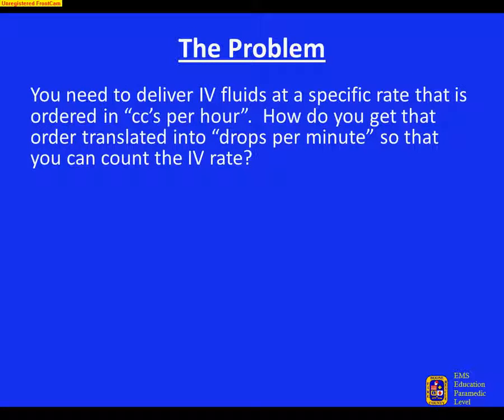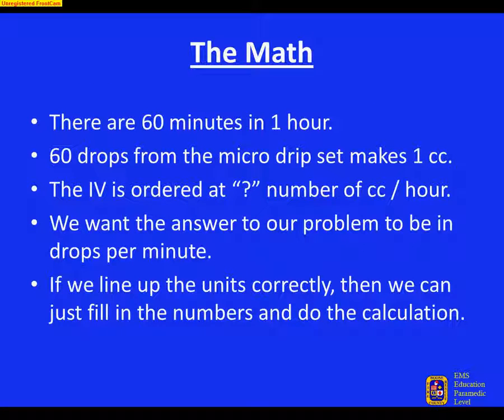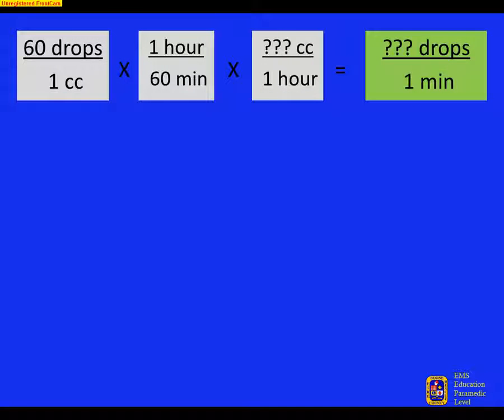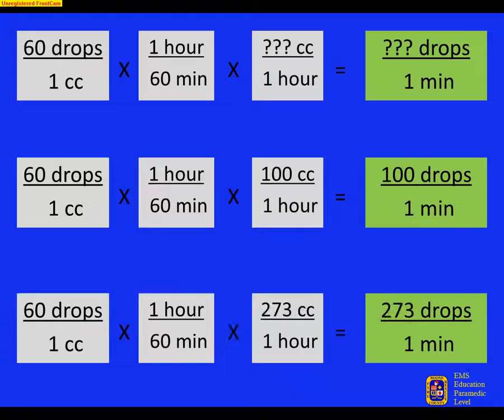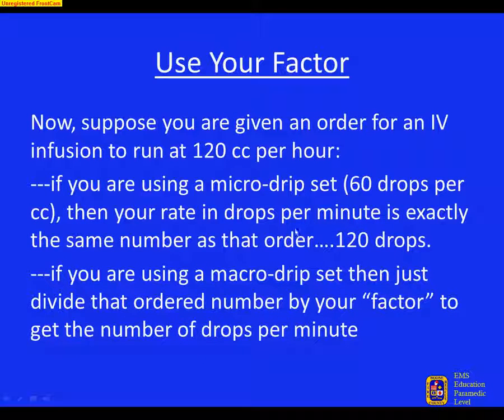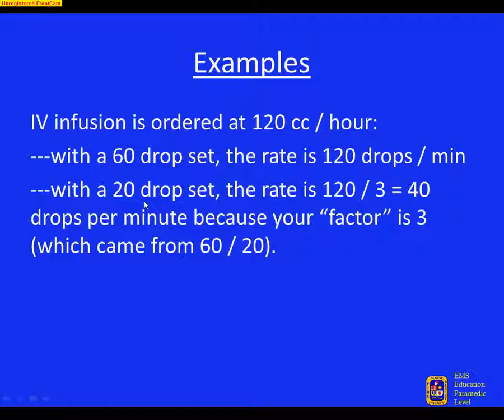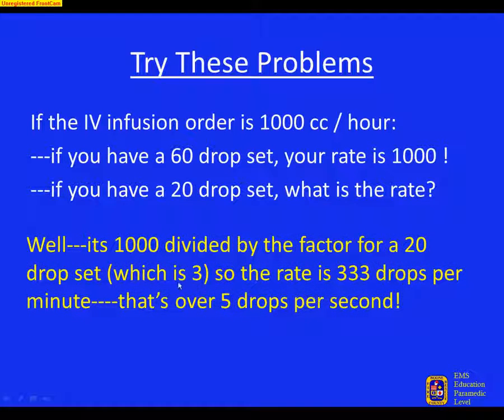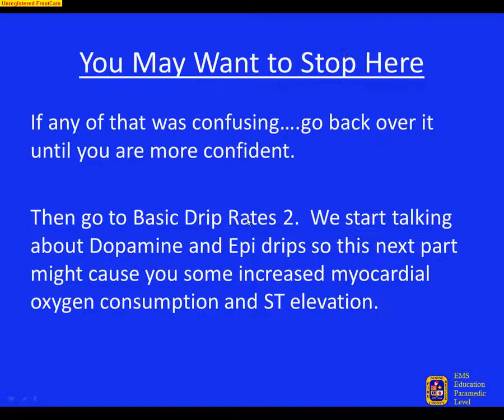IV Drip Rates 5min